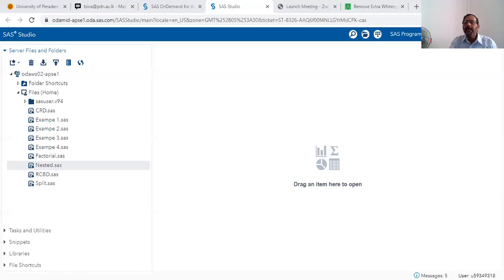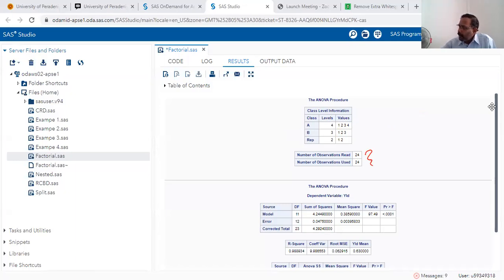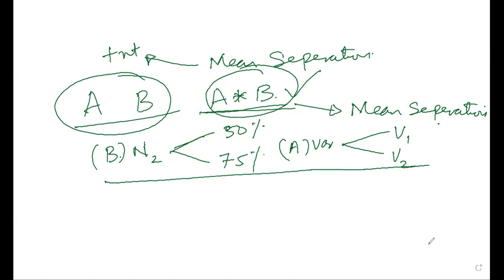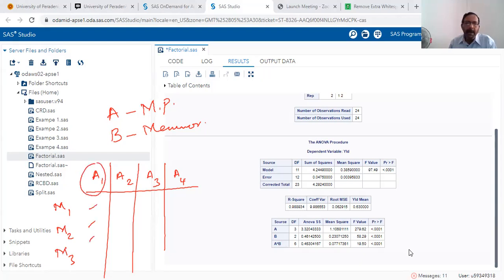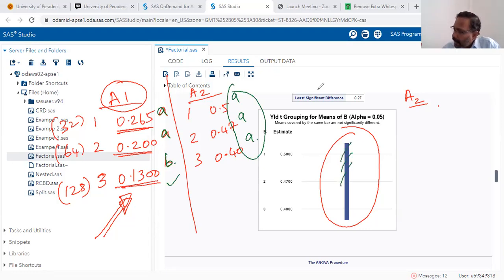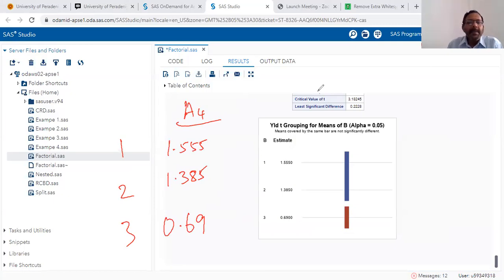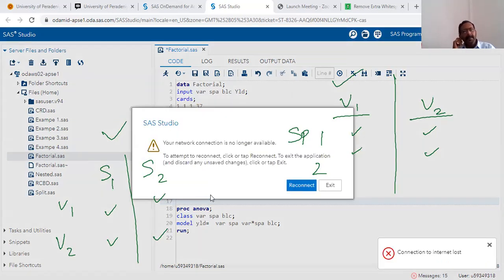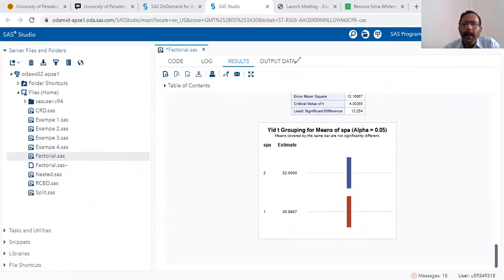SAS Programming | Statistics | Part 05 | Pocket Science